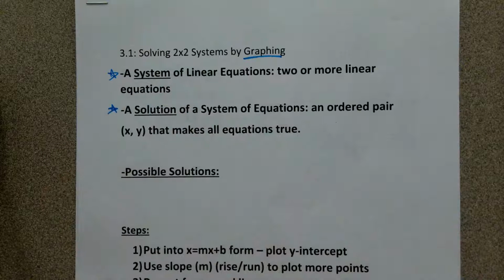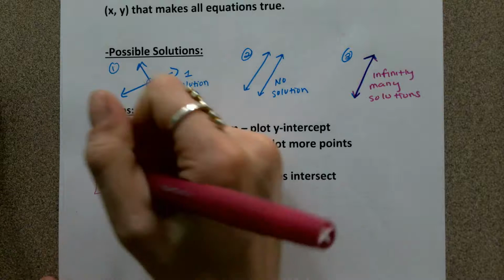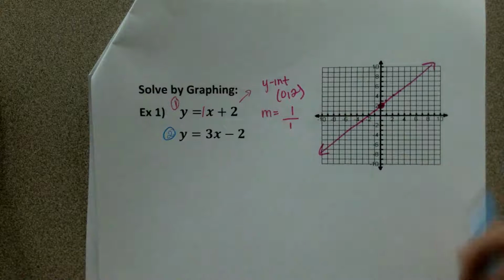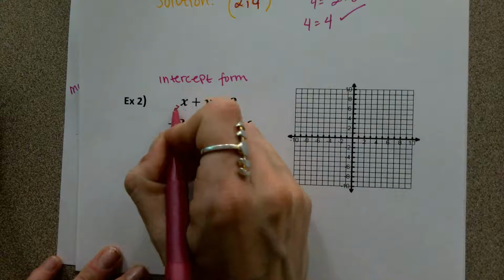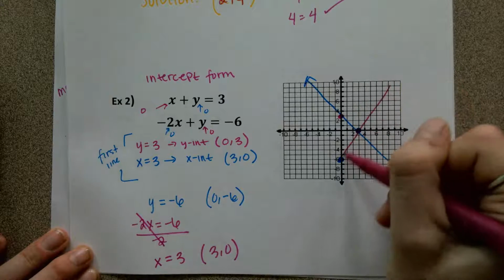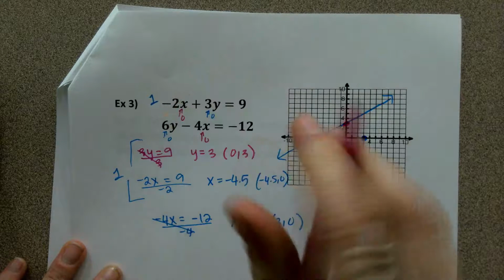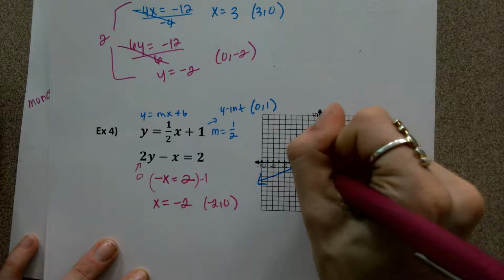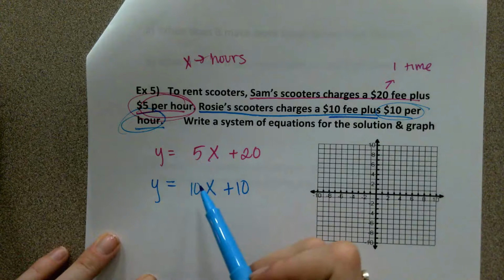3 1 Graphing 2x2 Systems